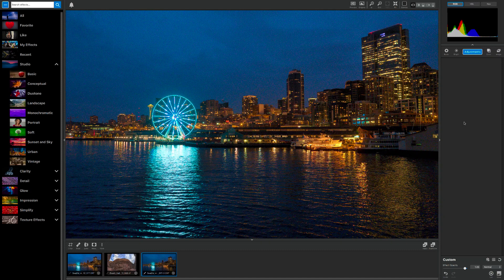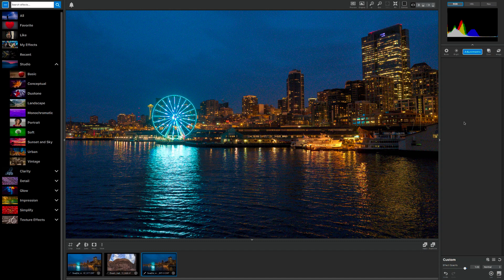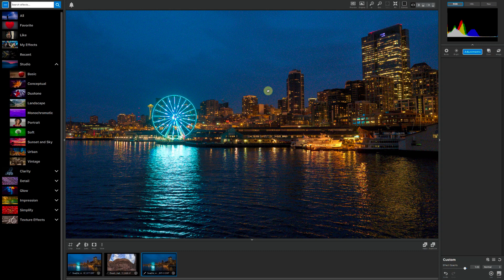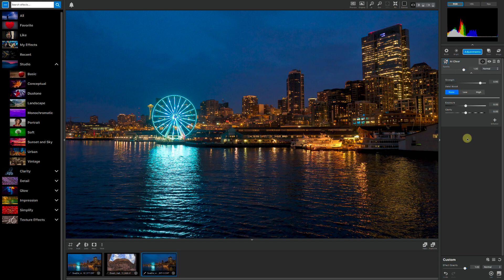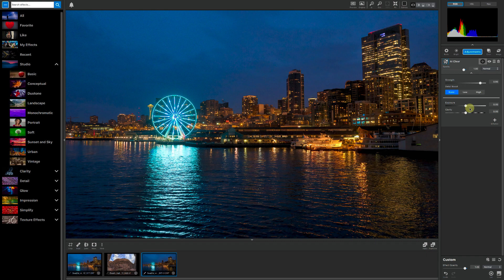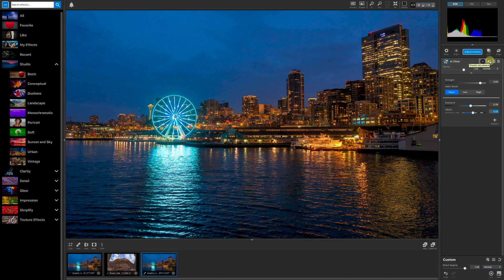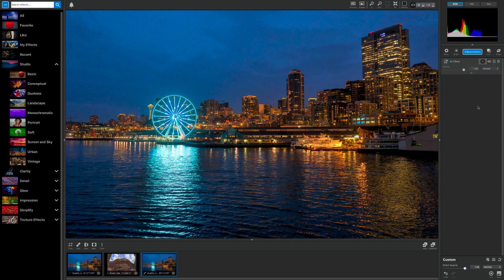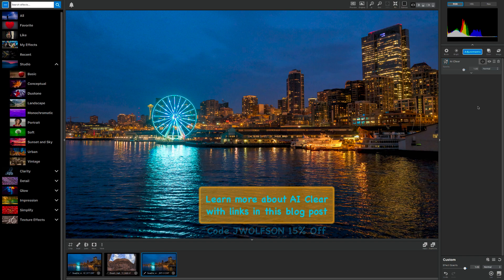Topaz AI Clear first look review- Joel Wolfson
Here is my quick preview of Topaz Labs' new AI Clear for their awesome and free Studio.